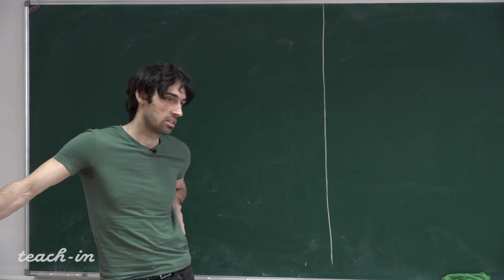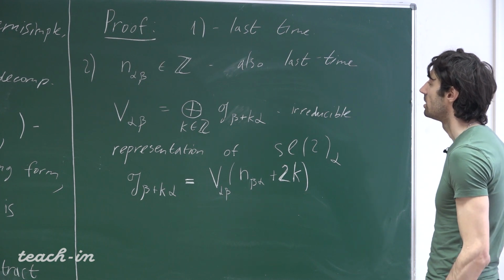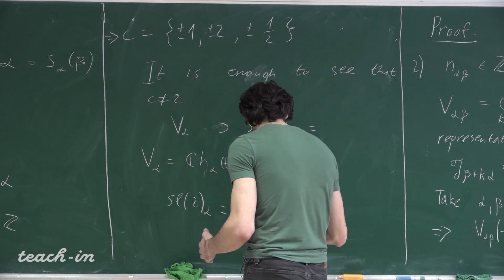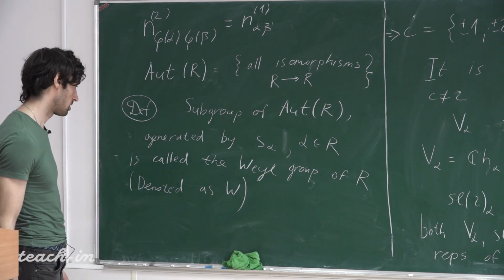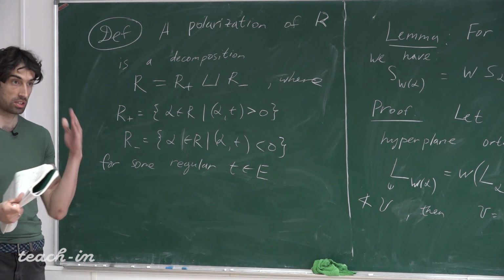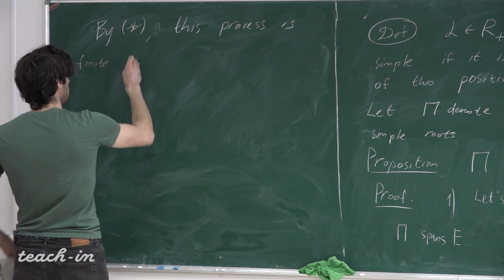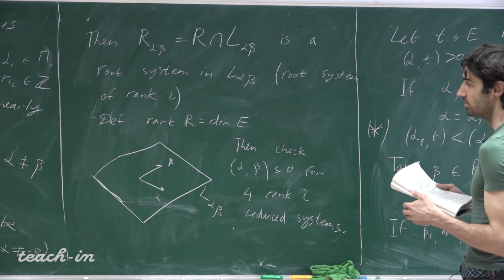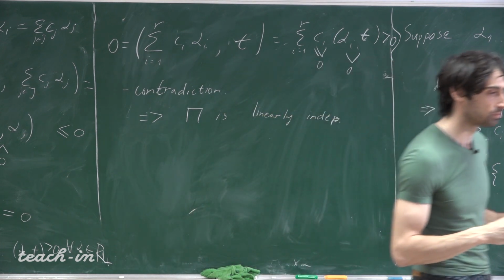Уваров Ф.В. - Представления алгебр Ли. Лекции - 8. Classification of root systems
Continuation of the previous lecture. Classification of root systems

1. 00:00:19 Reminder of the previous topic
2. 00:03:50 Proposition
3. 00:28:10 Classification of root systems
4. 00:35:30 Definition of the Weyl group of R. Lemma
5. 00:46:52 Definitions of regular element and polarization
6. 00:52:22 Definition of simple positive root. Proposition